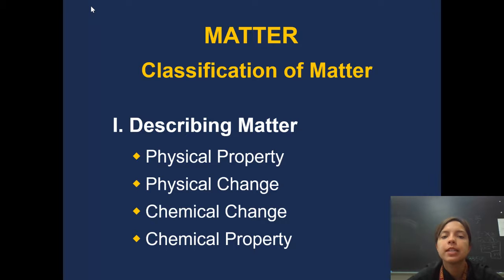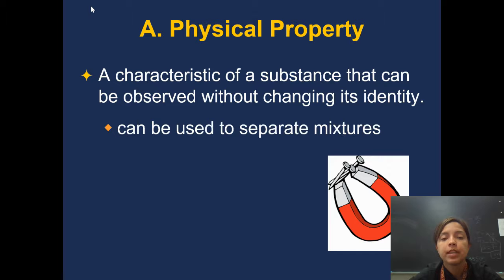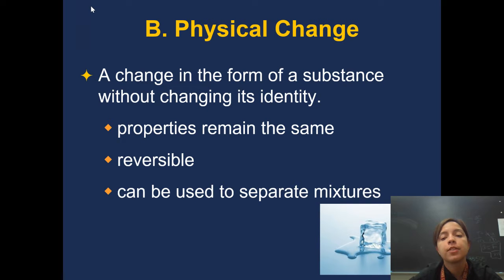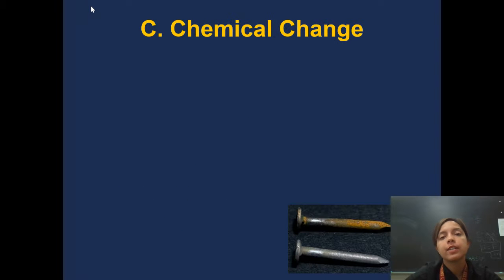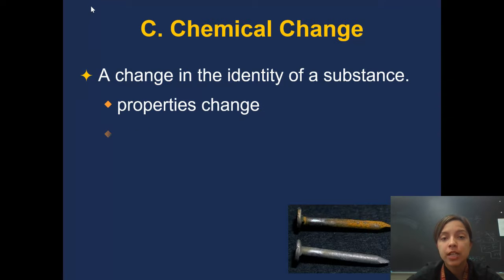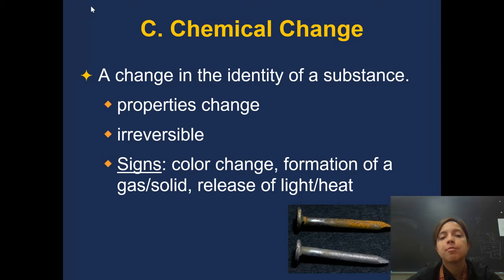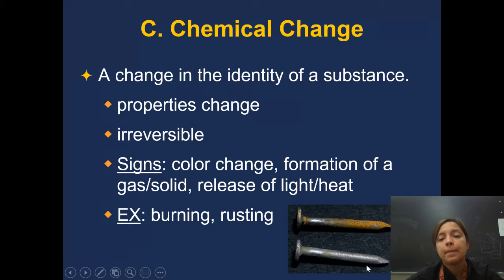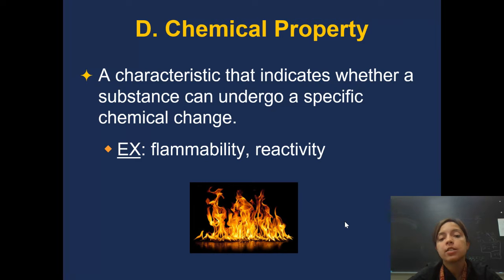Physical and Chemical Change/Property